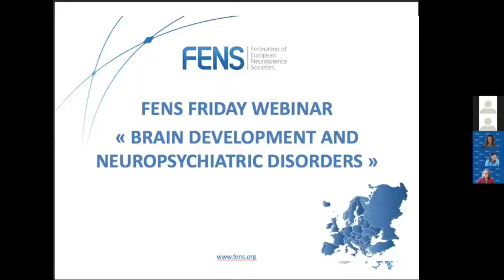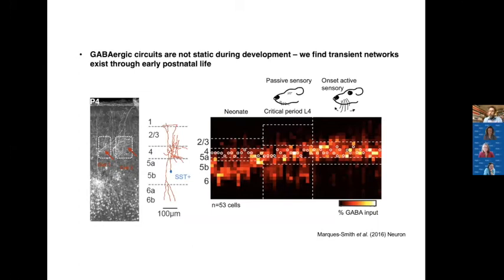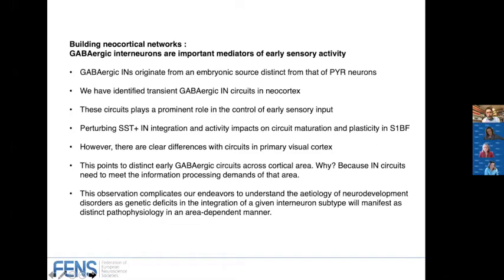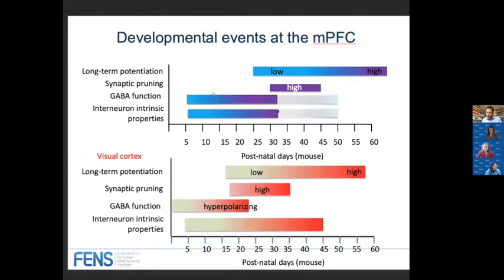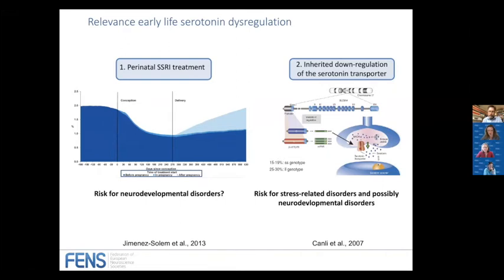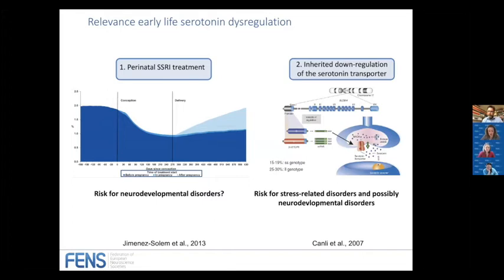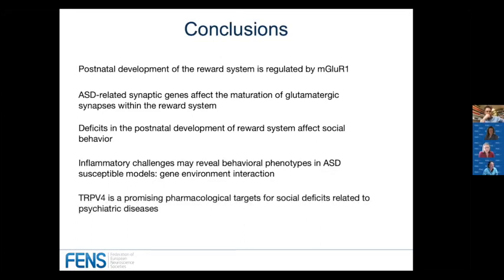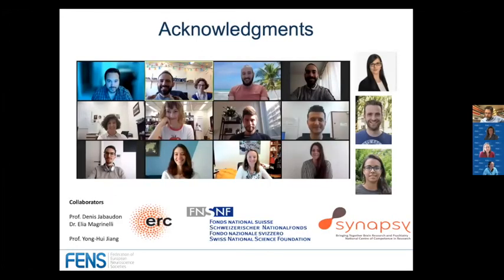Brain development and neuropsychiatric disorders - FENS Friday webinar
The webinar “Brain development and neuropsychiatric disorders” presented the state-of-the-art knowledge on the brain’s development and how genetic disturbances and/or environmental influences are thought to underlie several neuropsychiatric disorders.
Programme:
- Welcome & Introduction
- Transient developmental circuits that help sensory integration in cortical neural circuits. (Simon Butt, UK)
- The effects of serotonin signalling on brain development and their contribution to the emergence of neuropsychiatric disorders. (Judith Homberg, NL)
- The neuronal physiology that underlies critical periods of brain development. (Kyriaki Sidiropoulou, GR)
- How neuronal circuits are affected in autism spectrum disorder.  (Camilla Bellone, CH)

FENS Friday webinar organised by the FENS Committee for Higher Education and Training.